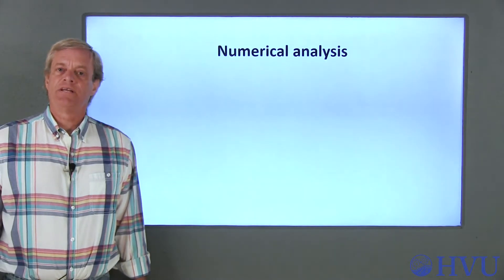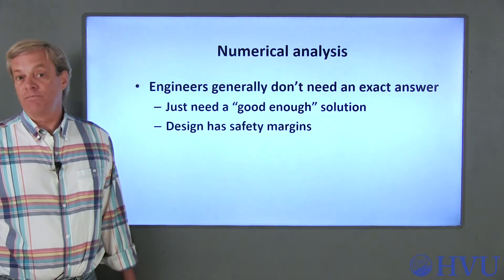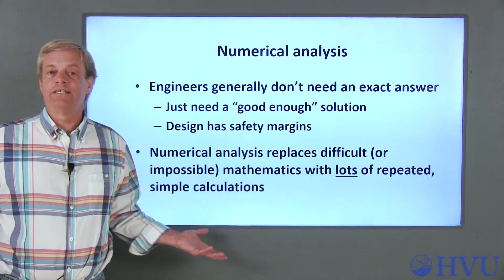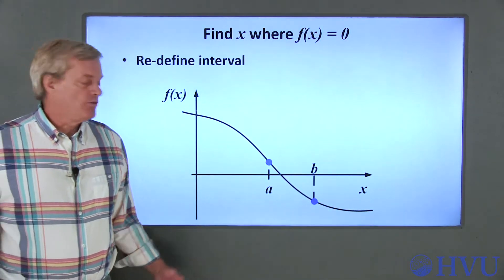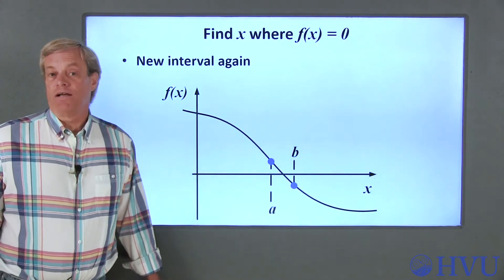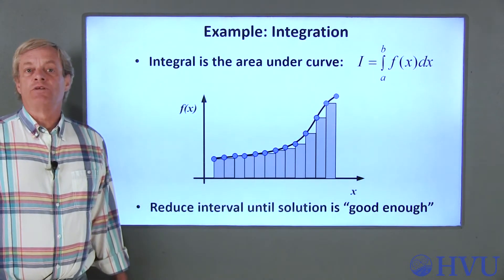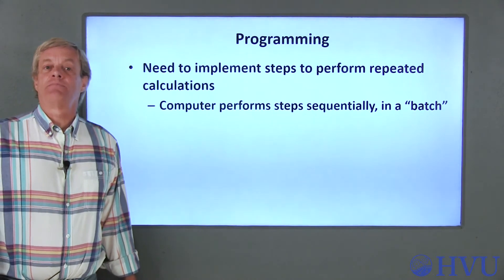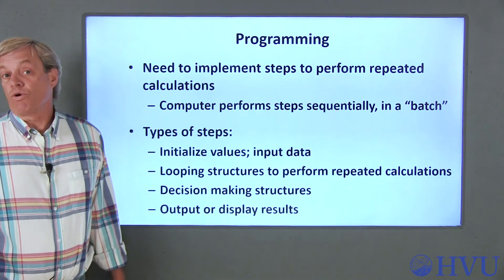Octave Programming Lesson 1- Introduction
Why is Numerical Analysis?